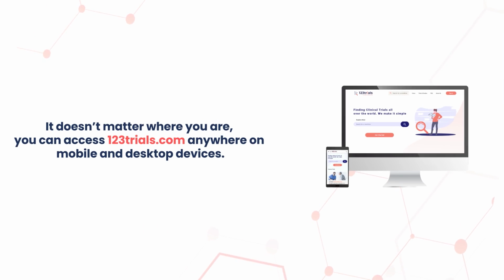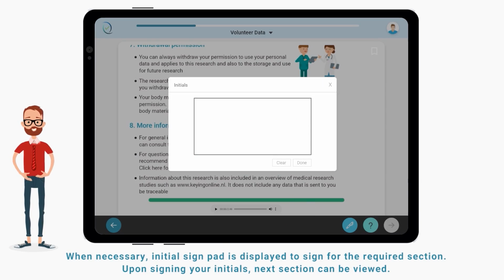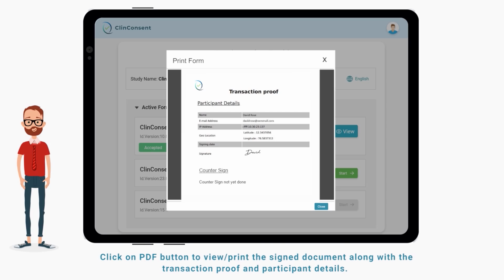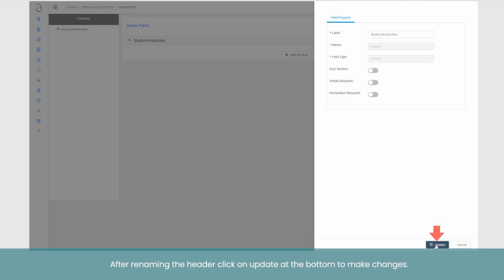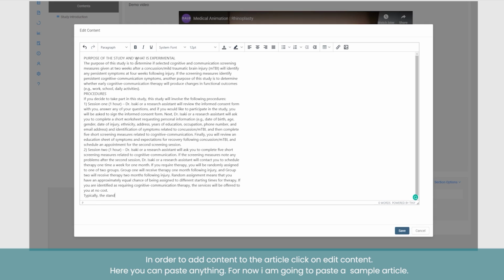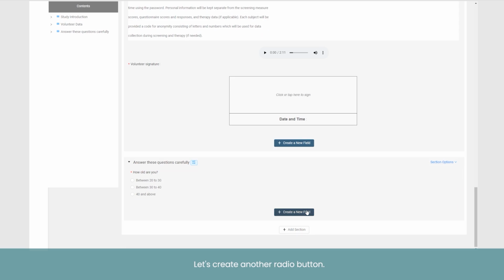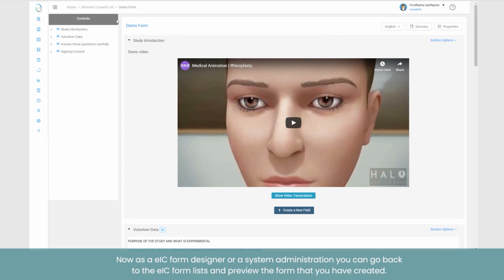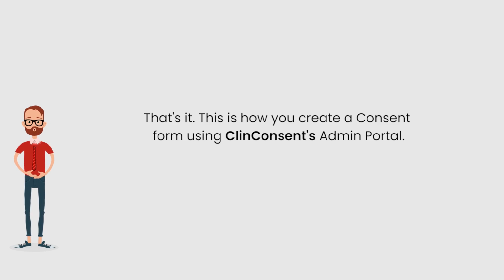123 Trials + ClinConsent + Form Building + Assigning Volunteer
This is a demo video of how 123trials.com works along with ClinConsent to educate and obtain eConsent.
The second half describes on how to build the interactive eConsent forms using ClinConsent which are unique to every study. This way, the patients are educated and encouraged to participate in clinical studies for their cure.